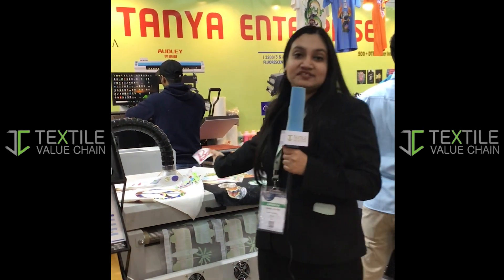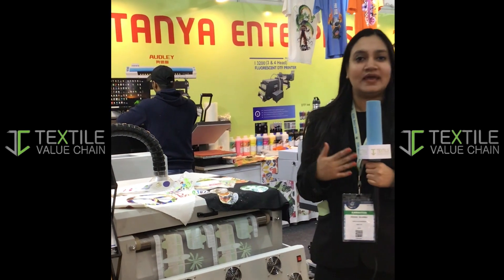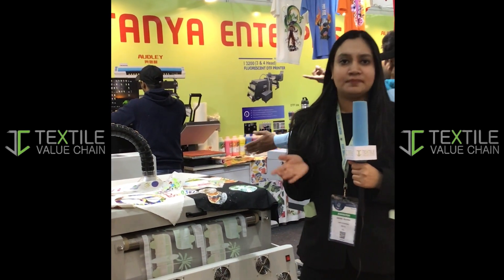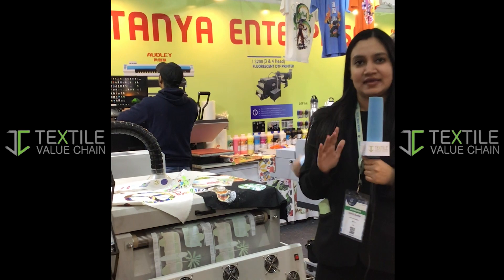TVC Talks with Diksha Sharma, Director, Tanya Enterprises at India ITME 2022 TEXTILE VALUE CHAIN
TEXTILE VALUE CHAIN (TVC) is an Indian Trade Media serving the Indian and Global Textile, Apparel, Fashion, Retail industry since 2012 , with Monthly Print Magazine, E-Magazine, E-Newsletter, Online Global Information and Sourcing Platform.